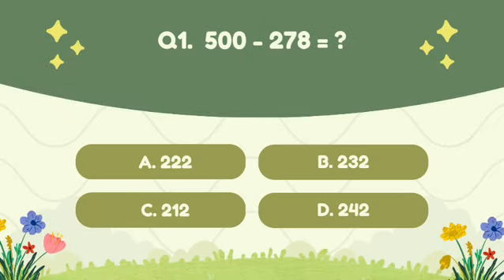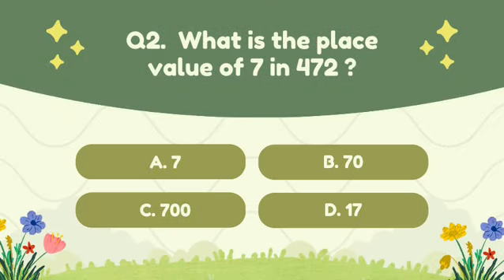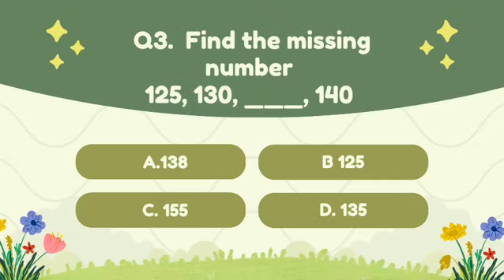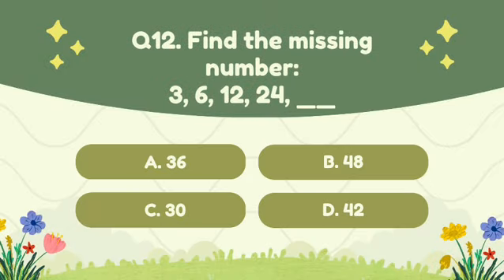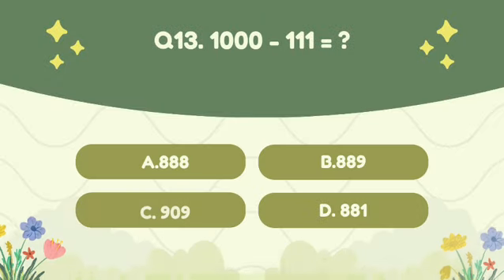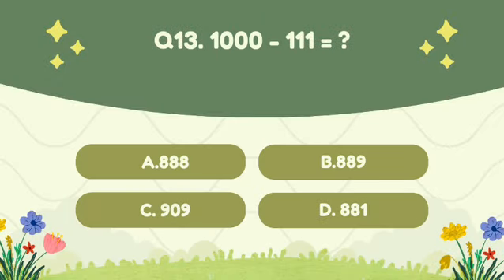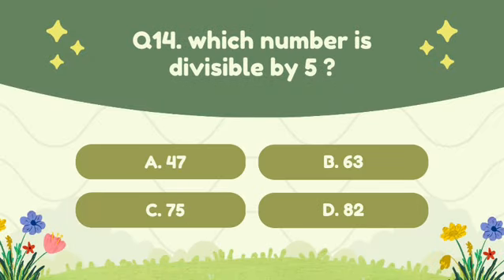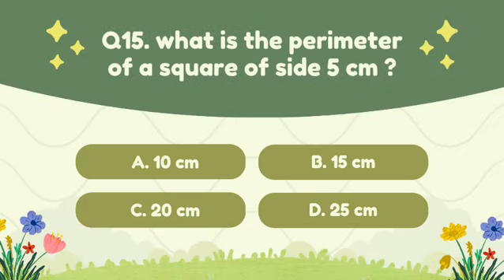Olympiad practise video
📚 Olympiad Practice | Boost Your Brain Power 🧠✨
Welcome to this exciting Olympiad practice session! 🎯
In this video, we solve fun and challenging questions designed to improve your logical thinking, problem-solving skills, and speed.
👩‍🎓 Perfect for students of Classes 1–5
📌 Covers Maths & Logical Reasoning
📝 Includes step-by-step explanations
🚀 Helps in preparation for school Olympiads like IMO, NSO, and more
✨ Practice daily to become smarter and faster!
💡 Don’t forget to pause the video and try solving the questions yourself before checking the answers.
📌 What you will learn: ✔️ Quick calculation tricks
✔️ Logical reasoning skills
✔️ Olympiad-level thinking
✔️ Confidence in solving tricky questions
Let’s make learning fun and powerful together! 💪📖